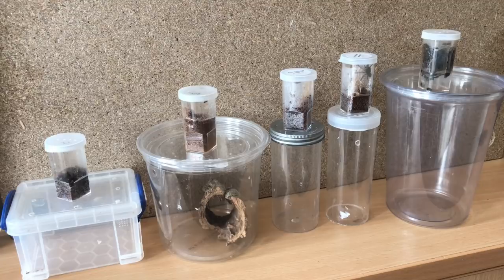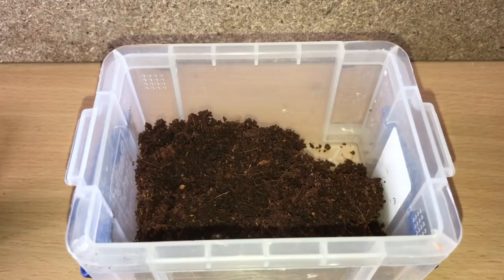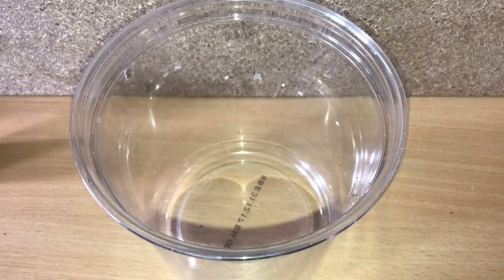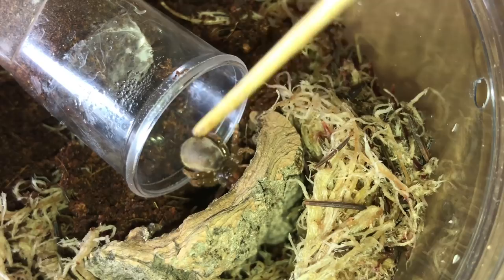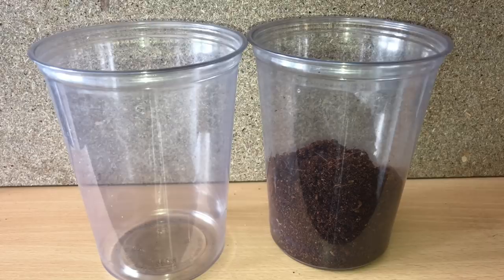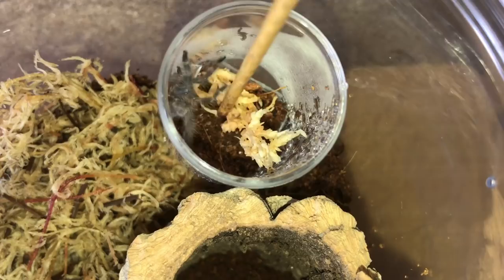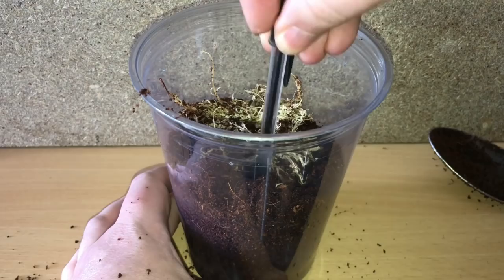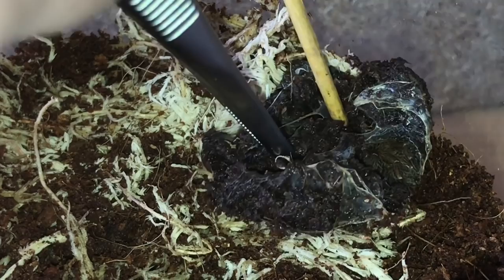Calommata Signata ( Purse Web Spider ) Rehousing Plus Slings